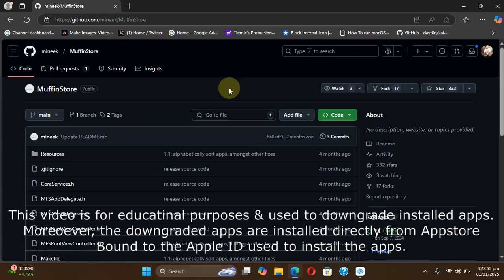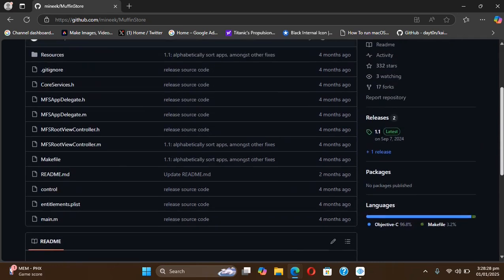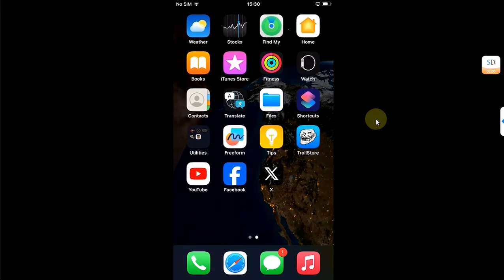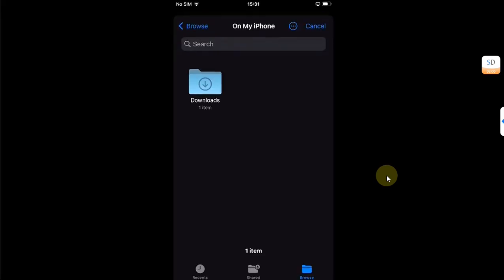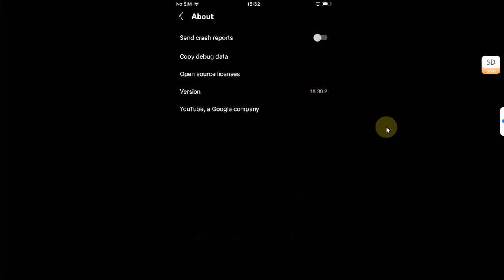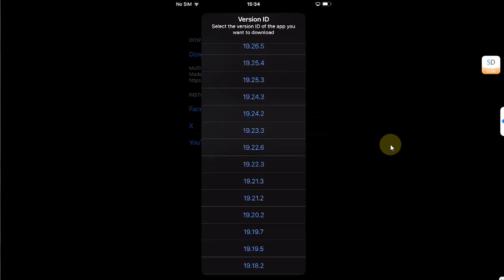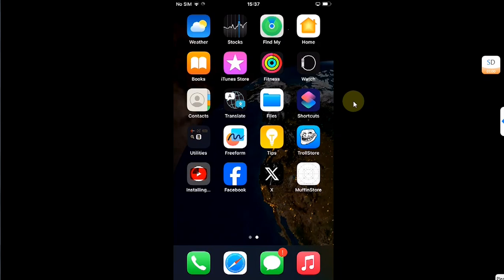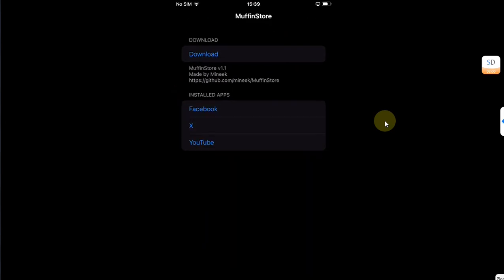Muffinstore Trollstore: Downgrade iOS Apps without Jailbreak | Muffin Store iOS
In this video, I show you how to easily downgrade iOS apps without the need for a jailbreak, using Muffinstore installed via Trollstore. Whether you're trying to roll back to an older app version, solve compatibility issues, or the newer version isn't working correctly, this guide will walk you through the straightforward process of downgrading apps on your iPhone or iPad. The method shown is completely free for everyone.

Topics Covered:
Downgrade iOS Apps No Jailbreak
Get Old iOS Apps
Muffin Store iOS No Jailbreak
Muffinstore Trollstore Guide
Downgrade Apps iOS Without Jailbreak